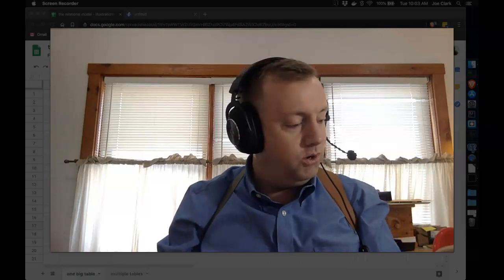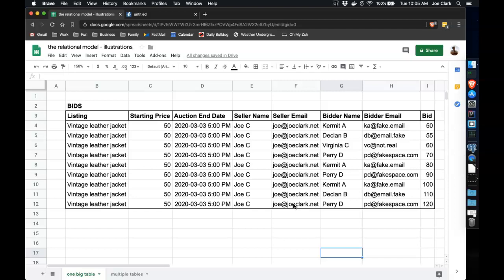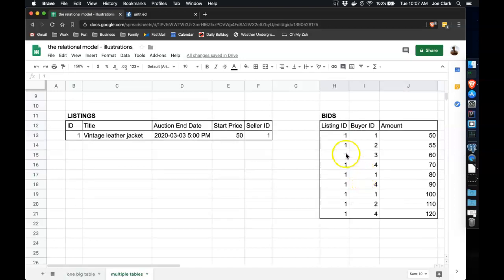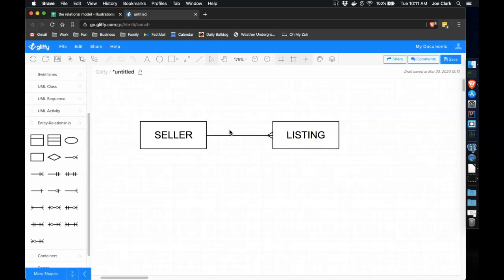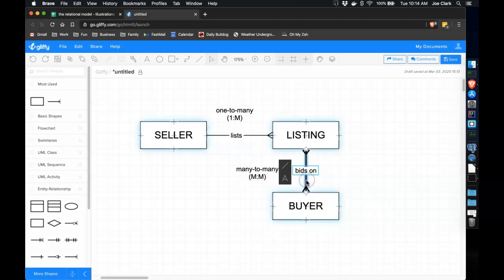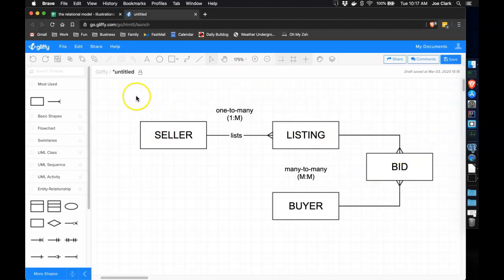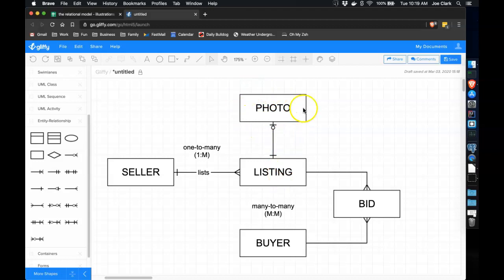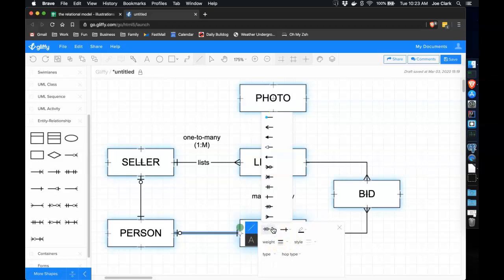Databases 101: Designing your database with E-R Diagrams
In most cases you won't just have one table!  This video introduces entity-relationship (E-R) diagrams, a tool we use to plan out a multi-table relationship.  I'll show you three types of relationships: one-to-many, many-to-many, and one-to-one.

If you want to read E. F. Codd's seminal paper on the relational model, there's a PDF of it